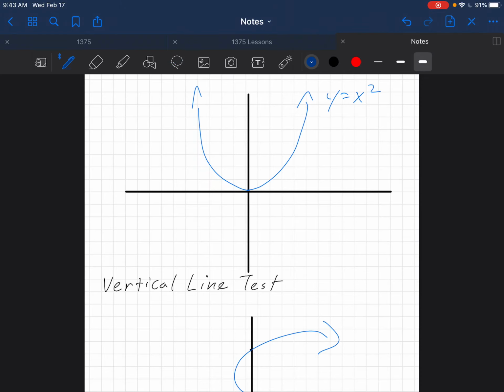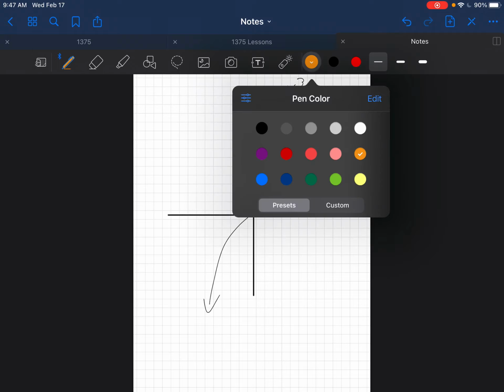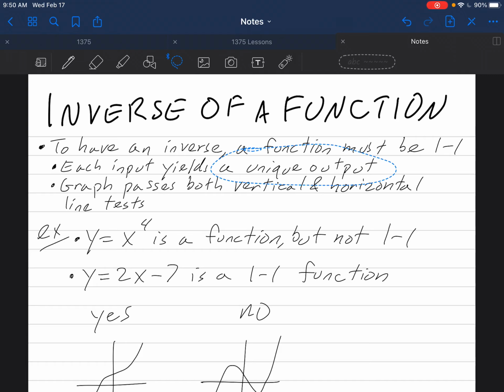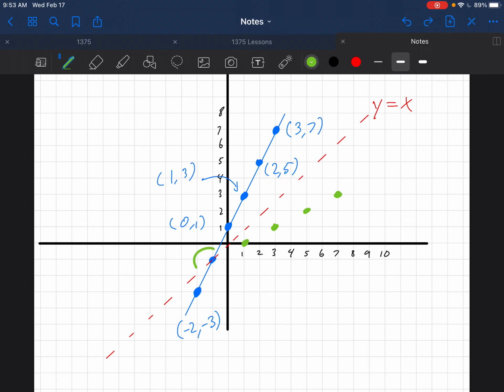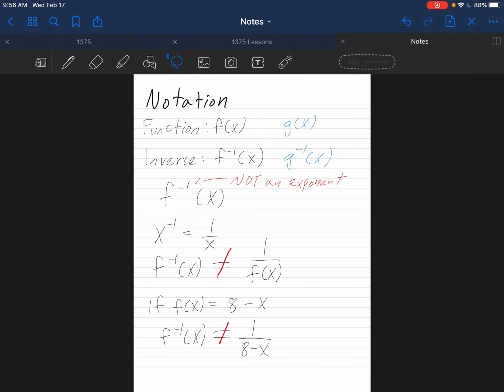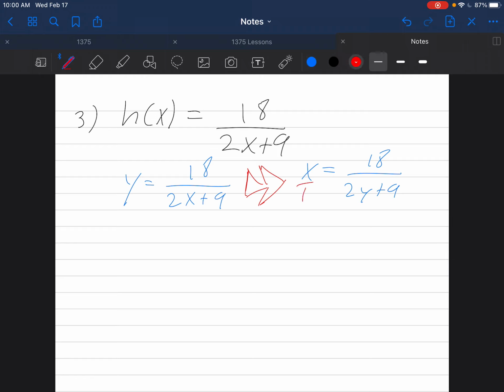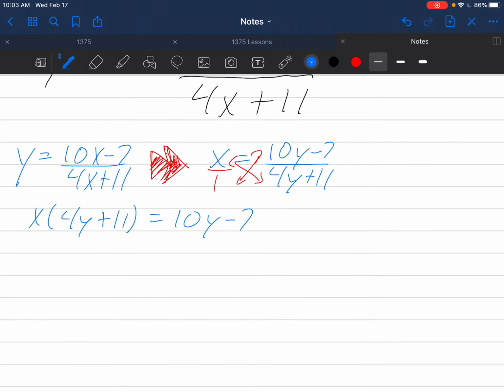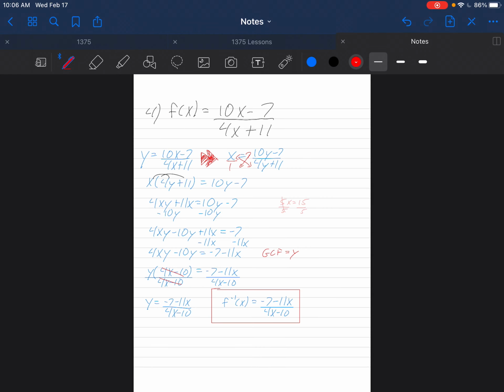Inverse Functions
We learn about 1 to 1 functions, and how to find inverse functions graphically and algebraically.